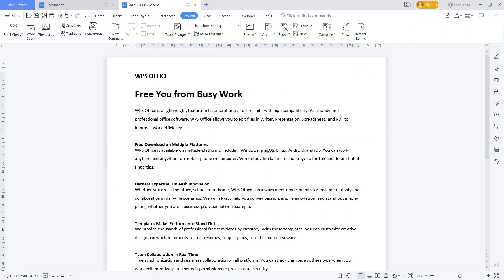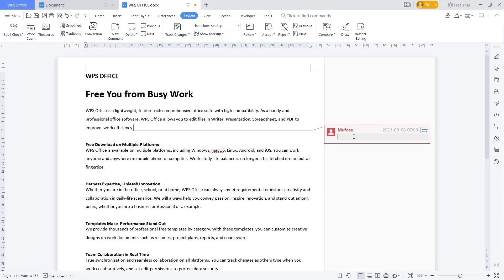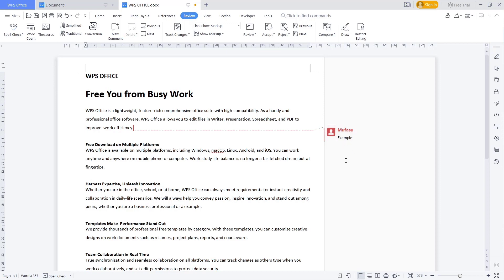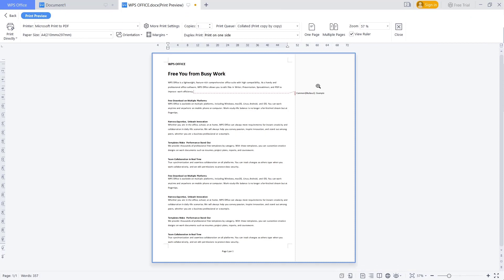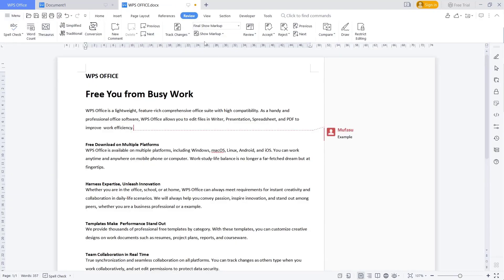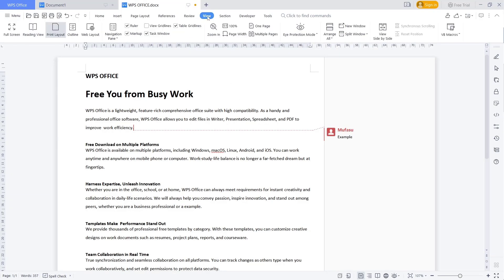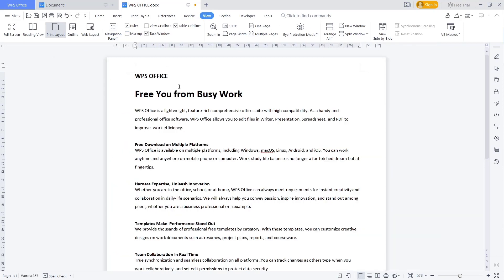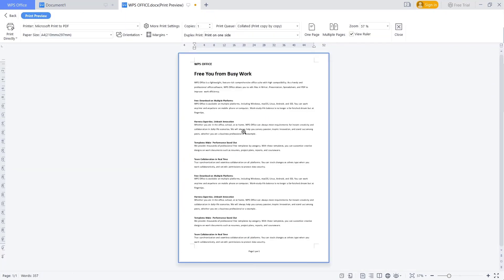WPS Office How To Print Without Comment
Learn how to print your documents in WPS Office Word without including comments. Follow these simple steps to ensure a clean and professional-looking printout.